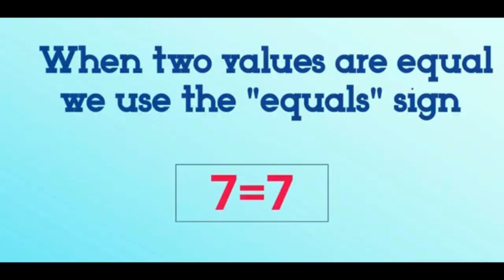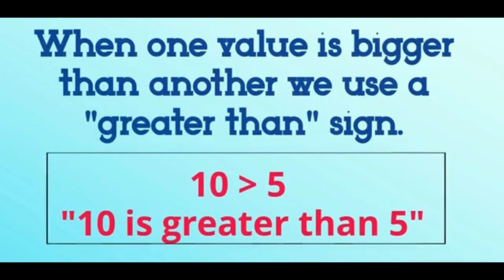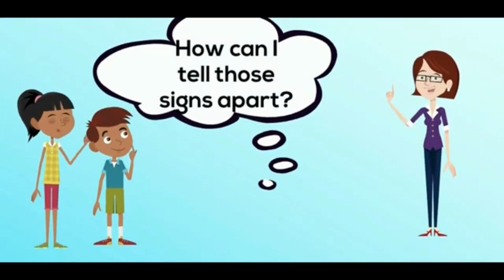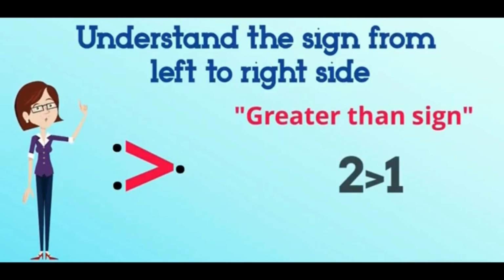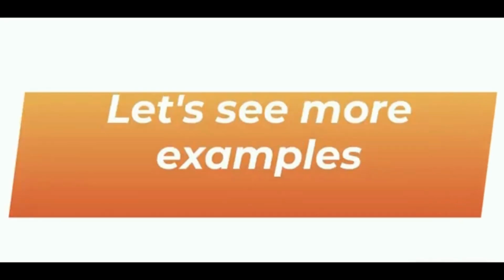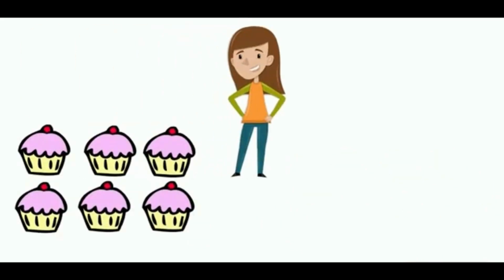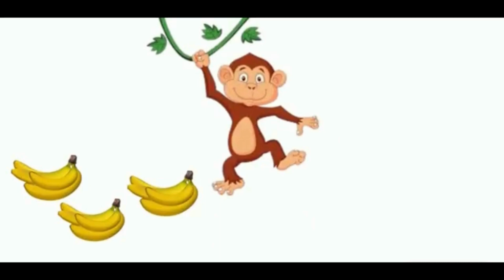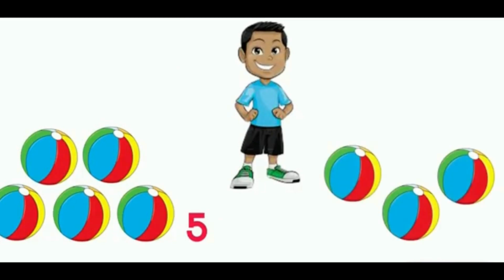Greater than - Less than - Equal To | Smaller, Bigger or Equal Comparing Number| Kids learning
Title: Greater Than, Less Than, Equals To | Math Concepts for Kids

Welcome to our fun and educational video on Greater Than, Less Than, and Equals To – key math concepts that every child should know! In this video, we’ll teach kids how to compare numbers using these simple yet important symbols:  Greater Than, Less Than, and = Equals To. With clear examples, fun visuals, and easy-to-understand explanations, this video will help young learners master number comparison in no time.

Understanding these symbols is essential for building strong math skills. Whether you're learning the basics of math or need a refresher, this video is perfect for kids who want to practice comparing numbers and improve their math knowledge.

👉What you will learn in this video:

1. Greater Than  – Learn how to compare two numbers and understand when one number is larger than the other. We’ll explain how the “greater than” symbol works.

2. Less Than  – Discover how to compare two numbers and identify when one number is smaller than the other, and how to use the “less than” symbol.

3. Equals To = – Understand how to identify when two numbers are the same and how the “equals to” symbol is used.

4. Visual Examples – Fun and easy examples showing how to use these symbols with numbers, helping kids better understand how to compare them.

5. Interactive Exercises – The video includes questions where kids can guess the correct symbol , , or = to practice their skills.

6. Engaging Animations – Colorful visuals and animations that make the learning process exciting and help kids visualize the comparisons clearly.

By the end of the video, children will have a solid understanding of how to use greater than, less than, and equals to symbols, which will boost their confidence in solving math problems and comparing numbers.

This video is perfect for young learners, parents, and teachers looking to make math more fun and interactive. Start comparing numbers today and take the first step in mastering math!

Thank you for visiting us :D